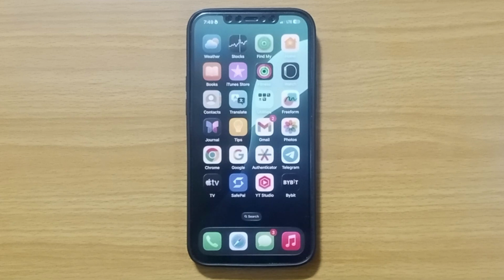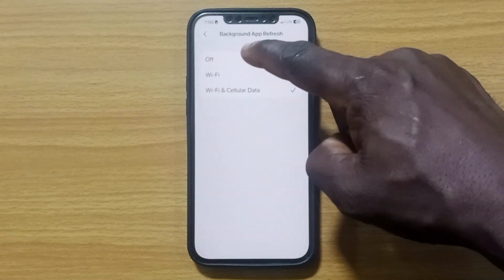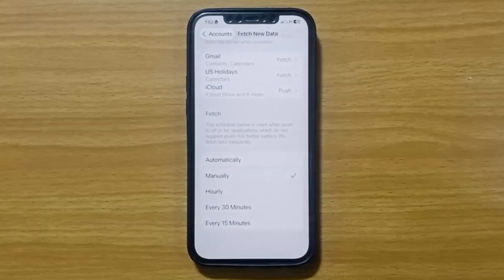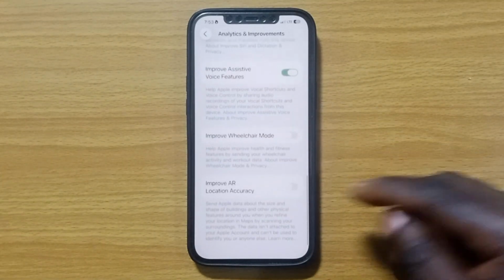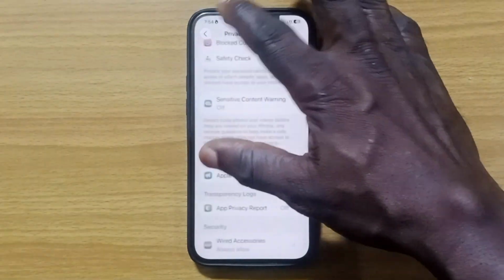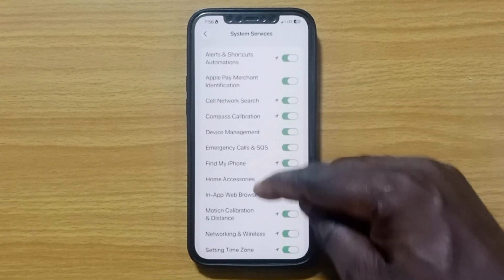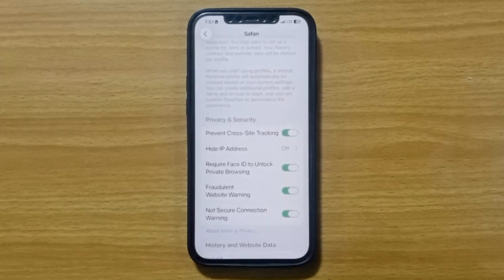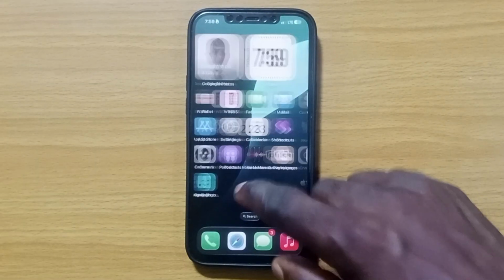6 iPhone Settings You Need To Turn OFF Right Now!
6 iPhone Settings You Need To Turn OFF Right Now!